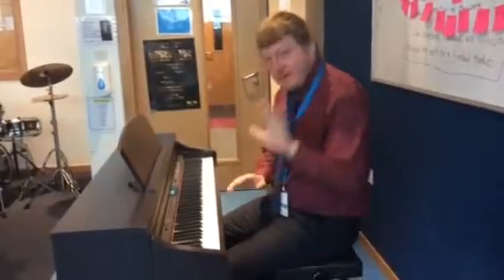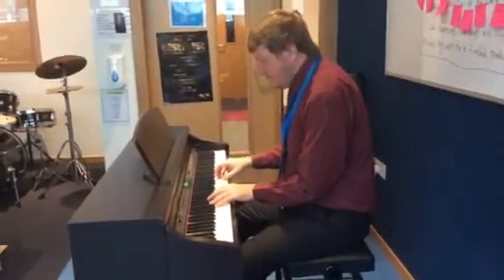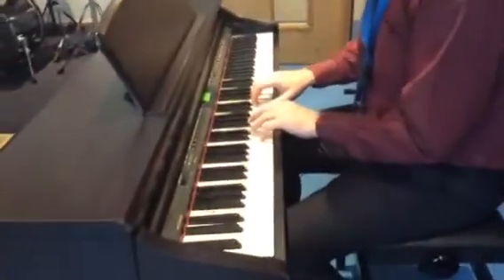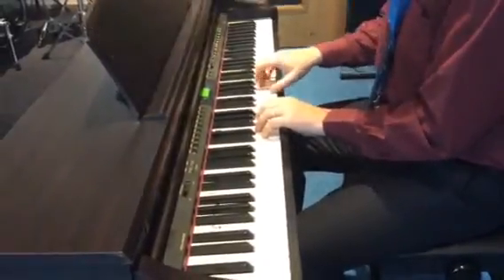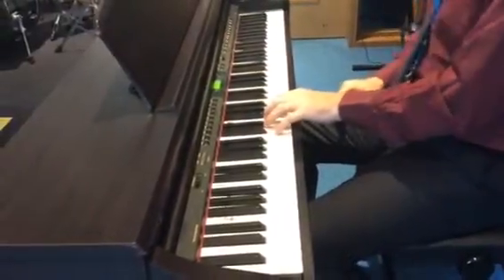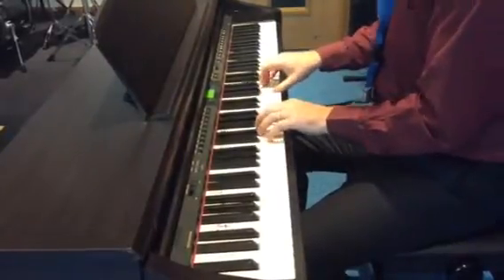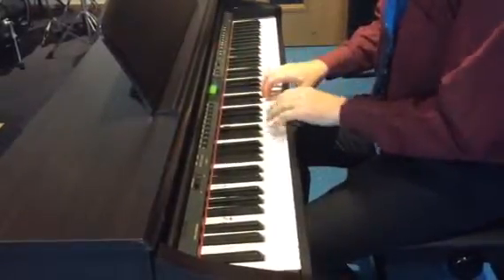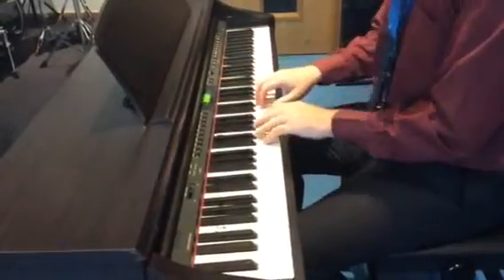(Yellow) Keyboard for Someone Like You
Mr.Patrick teaches the yellow category for Someone Like You.